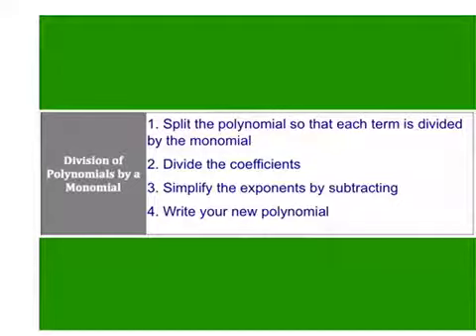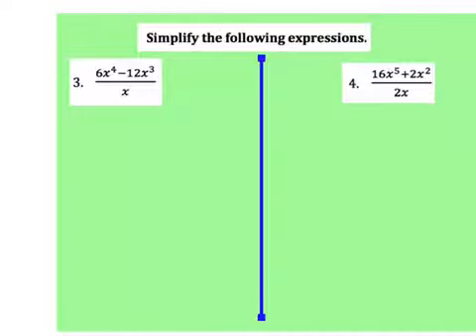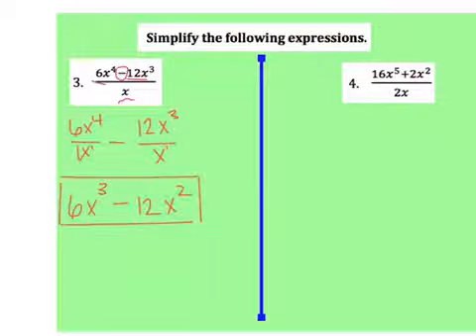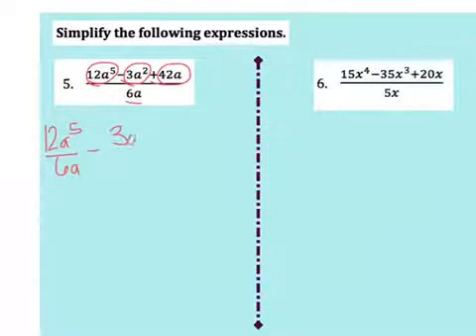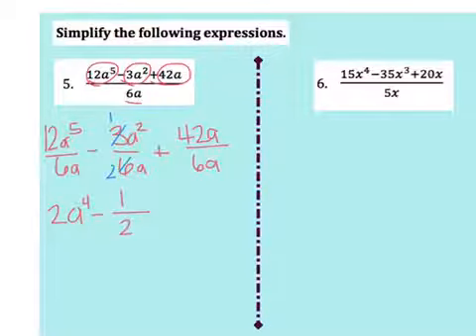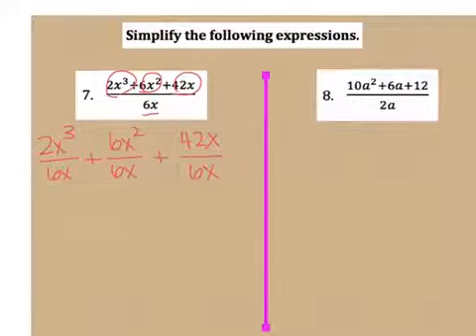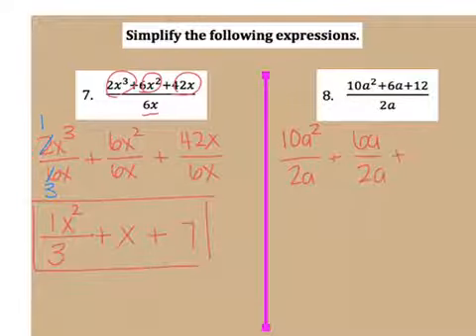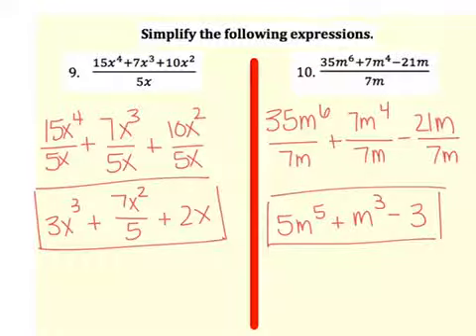Unit 9 LT 6 Dividing polynomials by Monomials